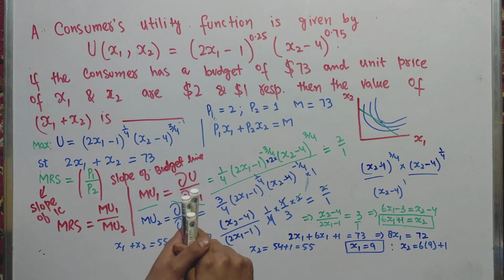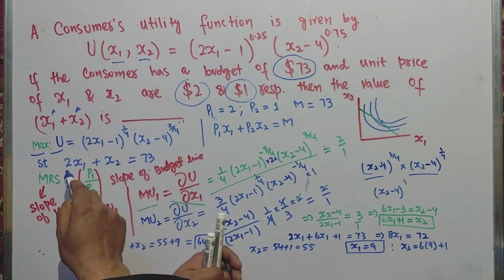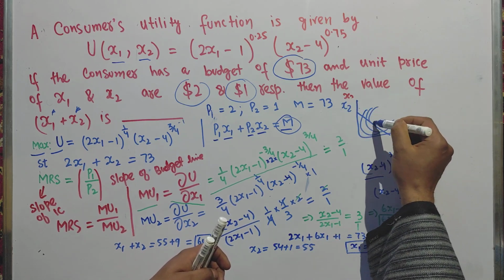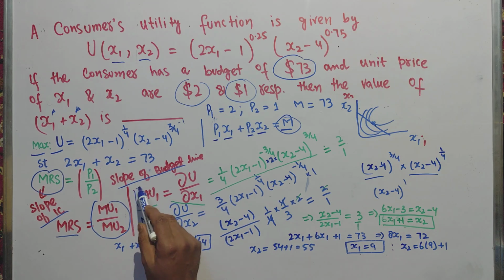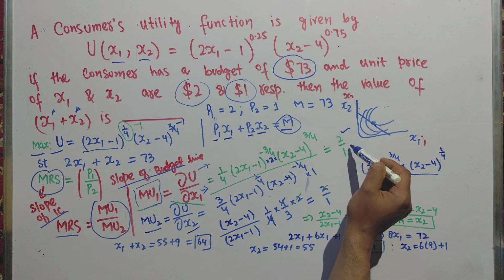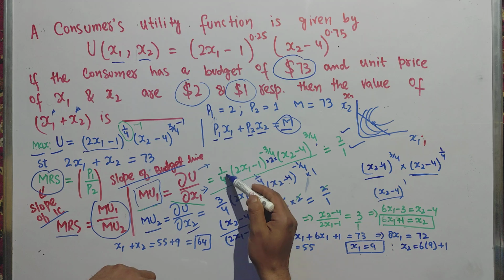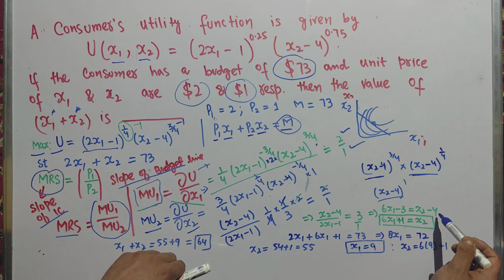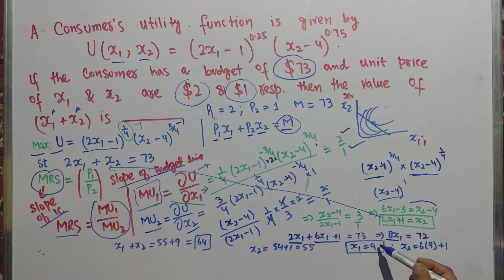utility function and optimisation